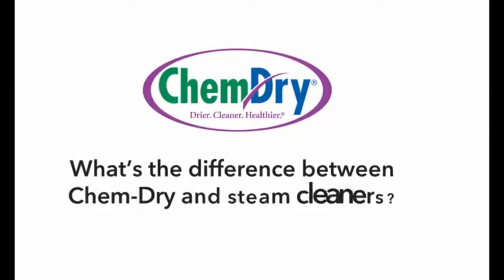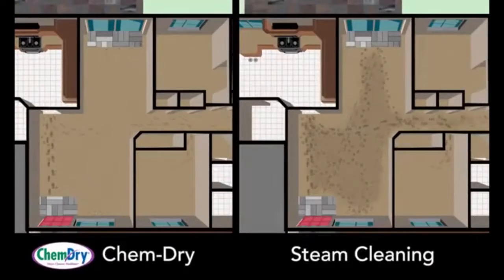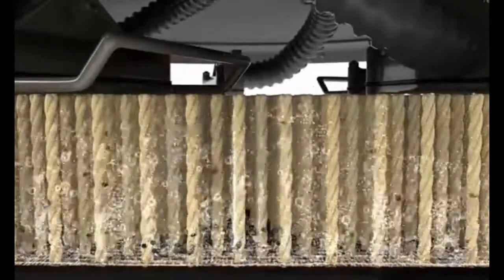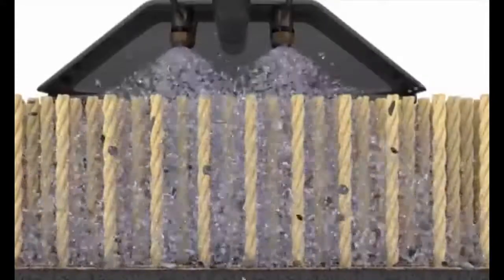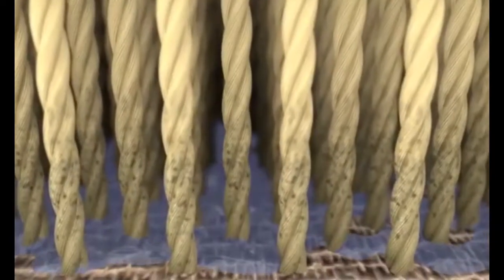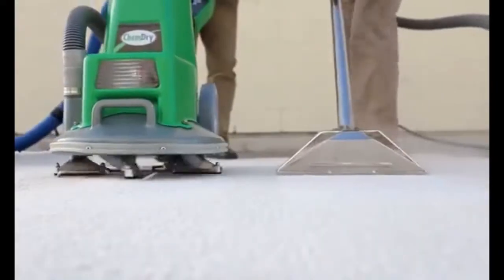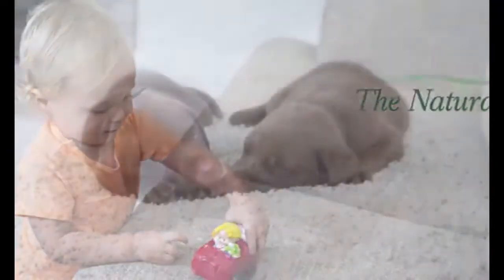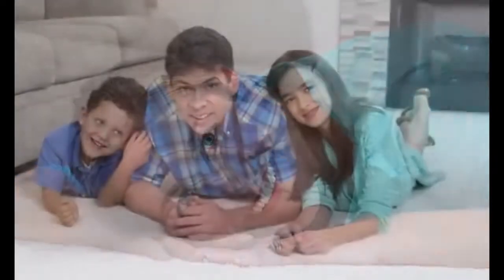Chem Dry Carpet Cleaning In Eugene Oregon [ Emerald Valley ]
Chem-Dry Carpet Cleaning In Eugene Oregon (Emerald Valley) Professional Carpet Cleaners  - Emerald Valley Chem-Dry Carpet Cleaning